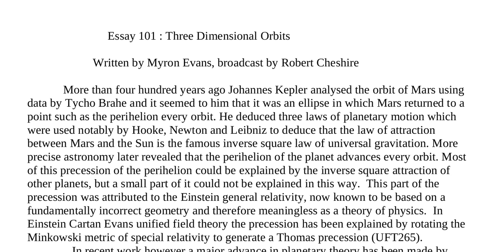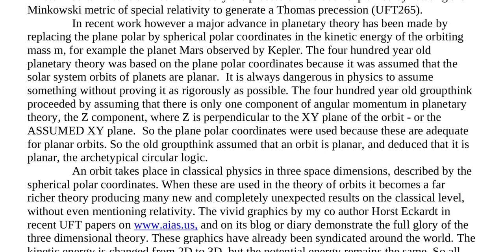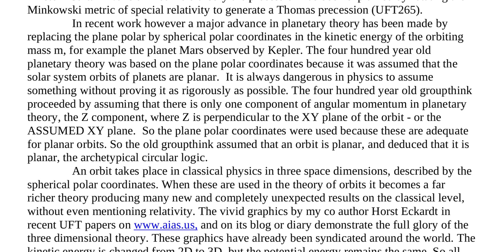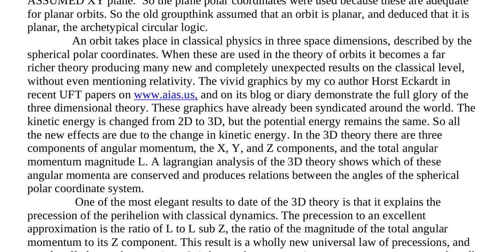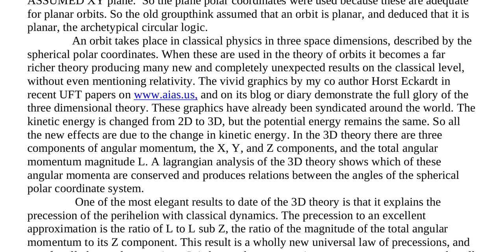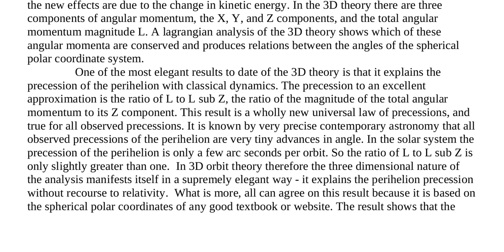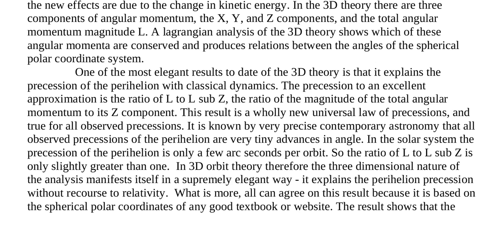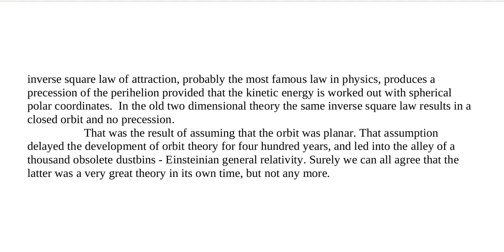Essay 101 Three Dimensional Orbits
This is another amazing discovery! Simply by calculating an orbit in 3 dimensional, spherical, coordinates (instead of a 2 dimensional plane), ECE theory predicts the exact precession of an orbit. General Relativity is truly dead now!
An essay, written and narrated by Myron W. Evans, PhD, DSc, developer of the correct Unified Field Theory: Einstein Cartan Evans (ECE) Theory. This essay has been recorded, due to it's historical significance.